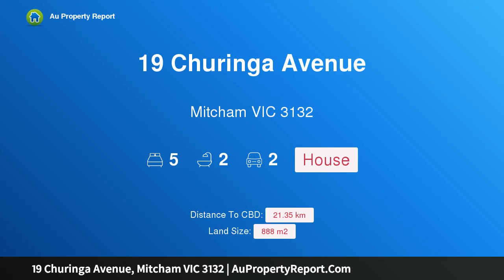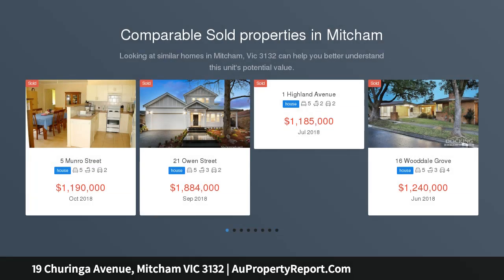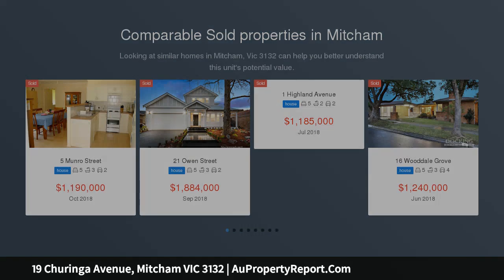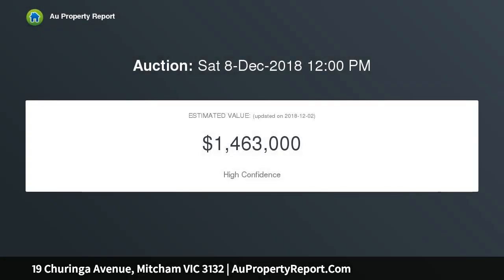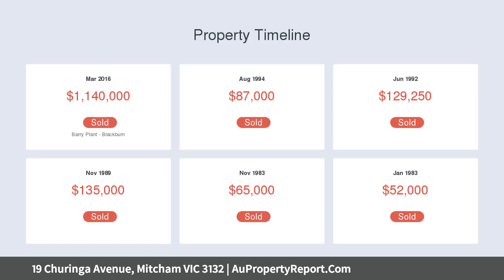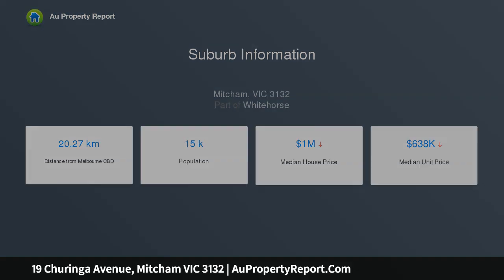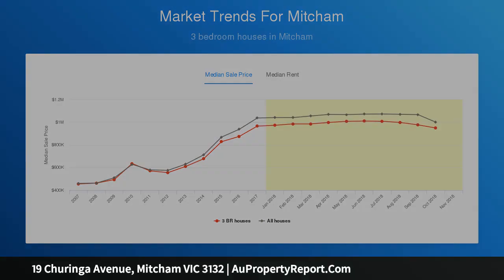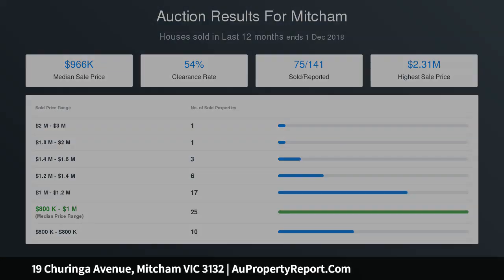19 Churinga Avenue, Mitcham VIC 3132 | AuPropertyReport.Com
19 Churinga Avenue, Mitcham VIC 3132
Property Type: house
Bedrooms: 5
Bathrooms: 5
Car Space: 2
A Home That’ll Impress